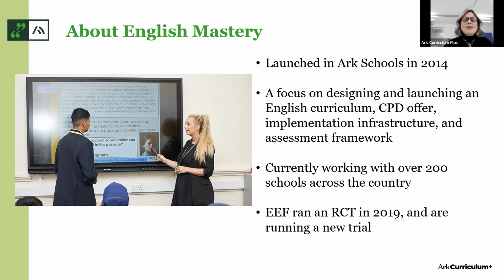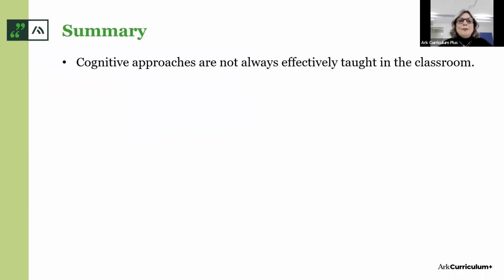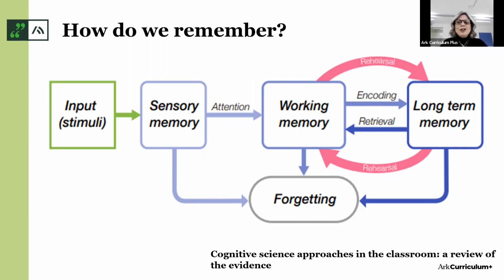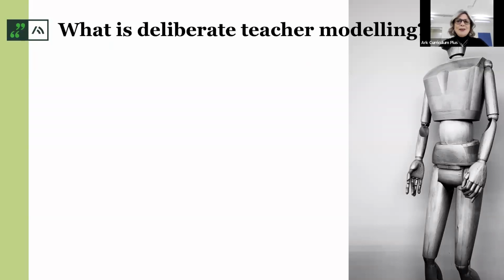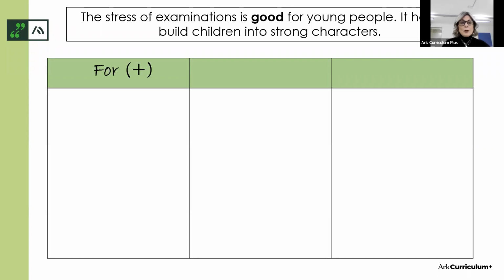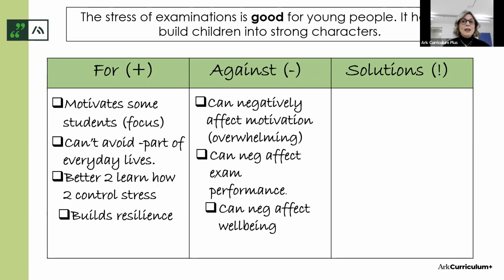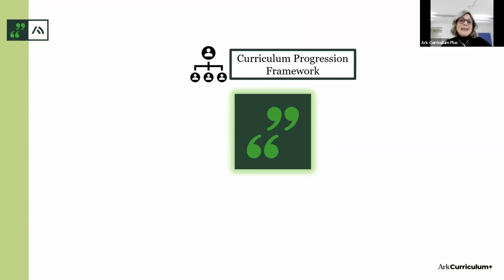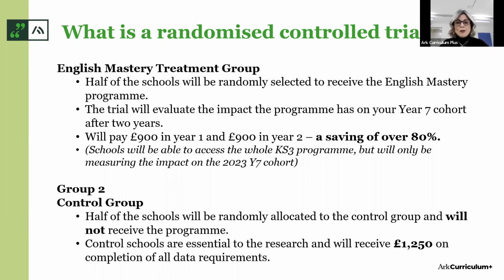Let's think about metacognition: how deliberate teacher modelling develops expert learners - webinar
The latest EEF guidance on Metacognition claims teacher modelling is “a cornerstone of effective teaching.” This session explores how deliberately articulating thought processes helps students develop their metacognitive skills and become more independent learners.

We’ll also provide some practical strategies you can use in the classroom to support your students to take off the stabilisers and shift from guided practice to independent thinking.

We’ll also share information on how you can participate in our education research trial of our English Mastery programme, being funded by the EEF.